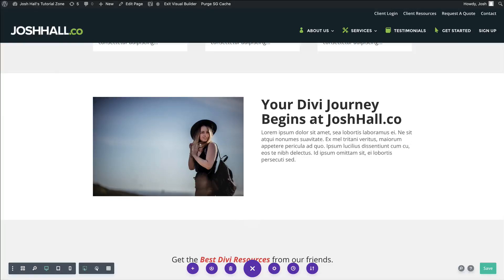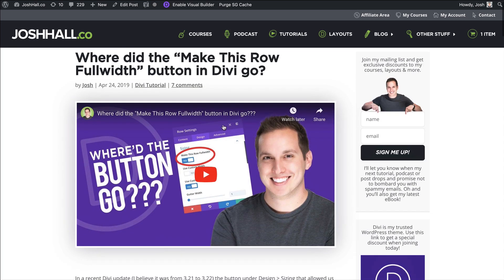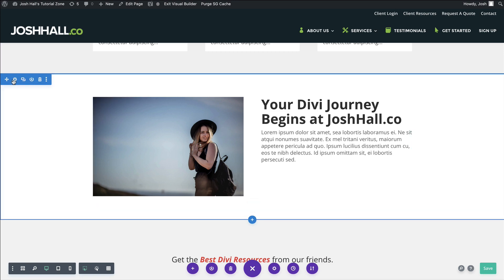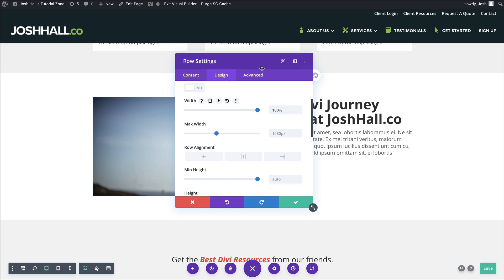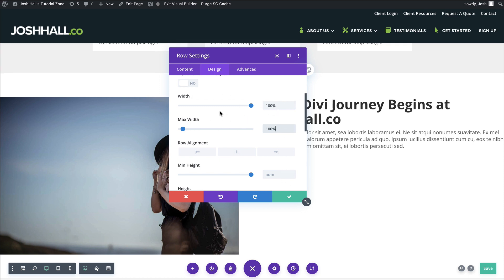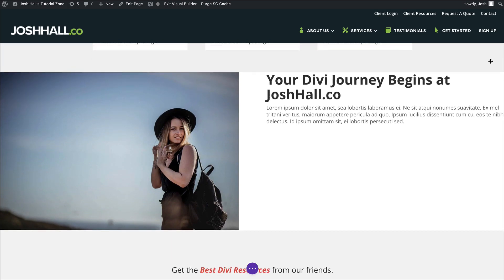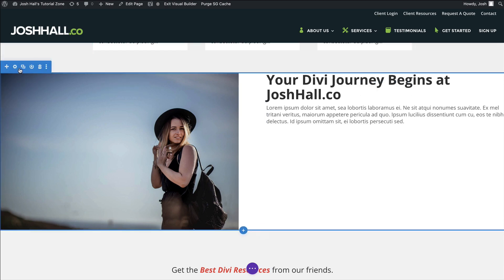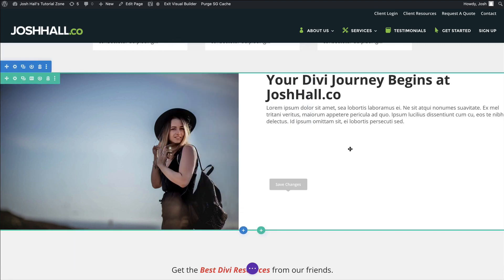How to Make a Fullwidth Section in Divi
In this quick Divi tutorial, I'll show you How to Make a Fullwidth Section in Divi.

The design shown in the tutorial is also available for you as a free Divi layout!